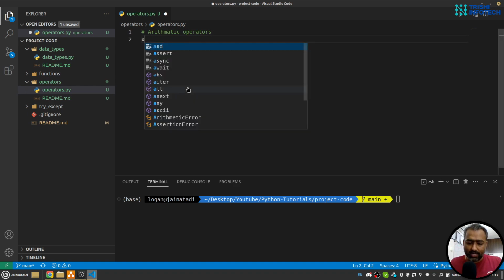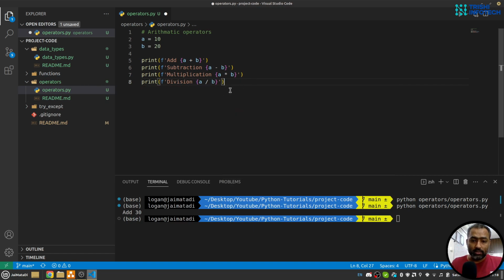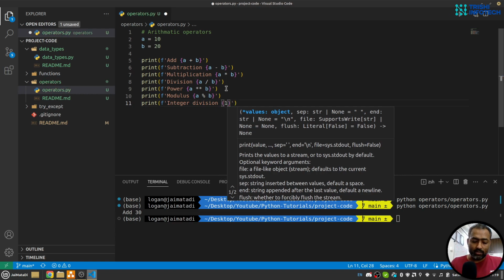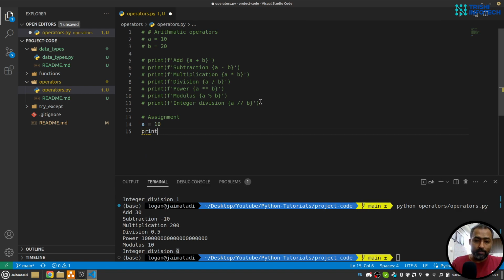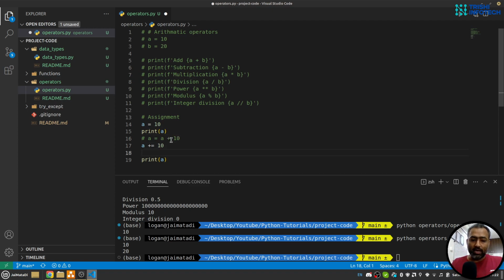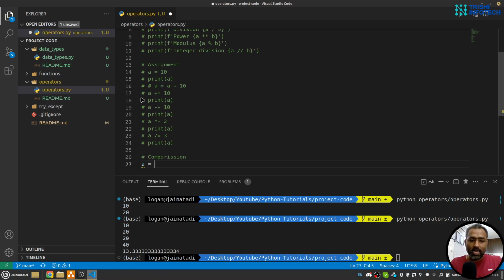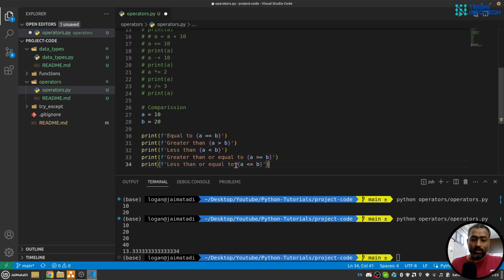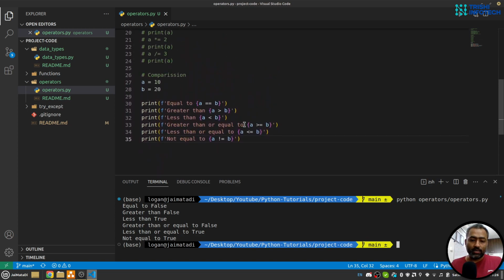Operators - Python Tutorials | Learn about Python Operators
Learn about Python Operators in detail.

Hello friends, in this video you will learn about Python Operators, you will also learn
(1) Arithmetic
(2) Comparison
(3) Assignment

Peace.